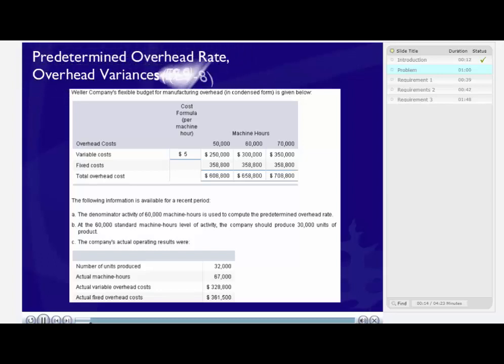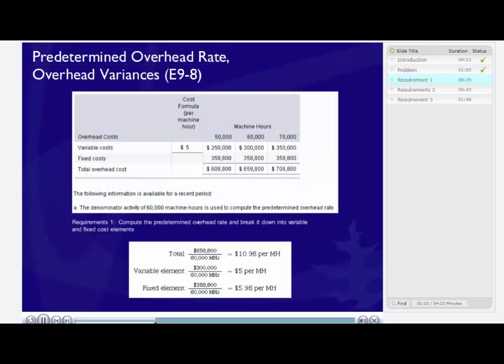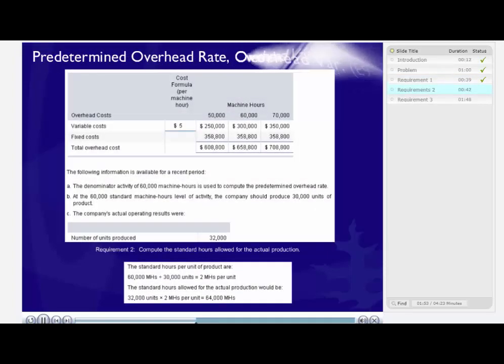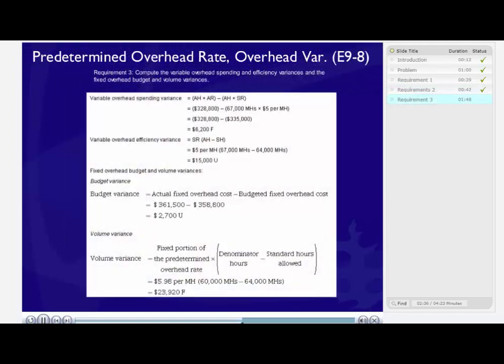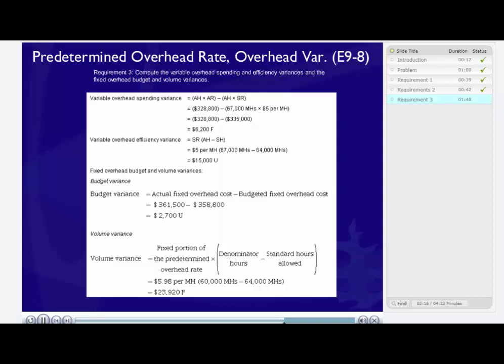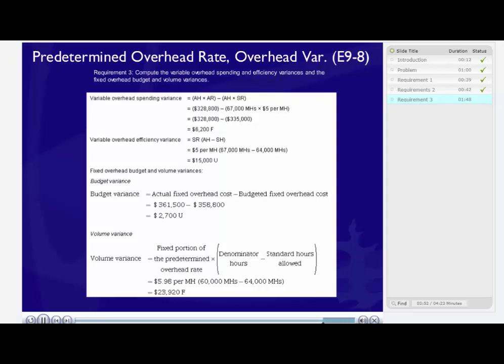Predetermined overhead rate, overhead variance (E9-8) standard costing